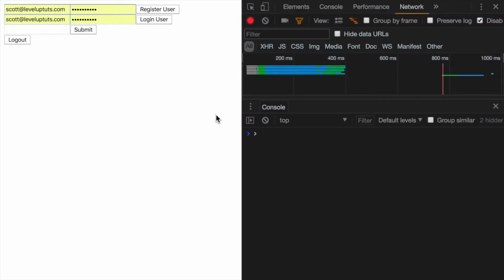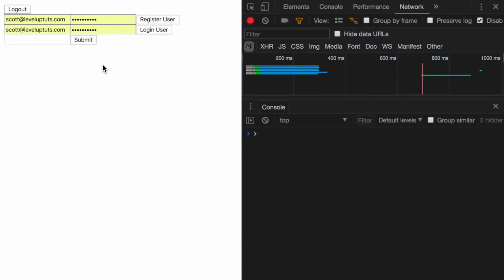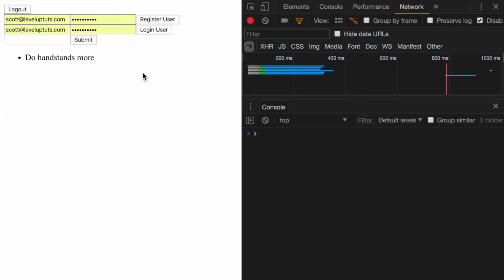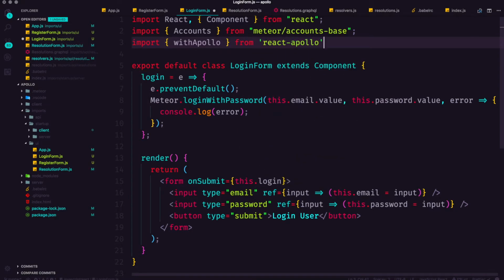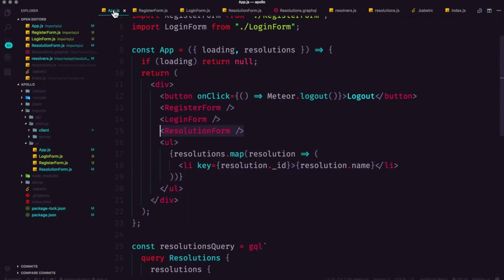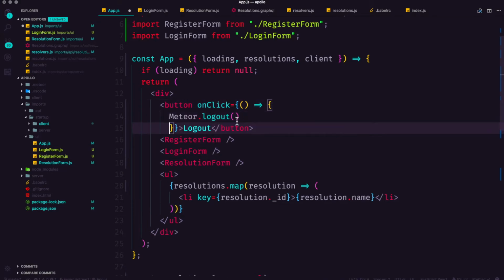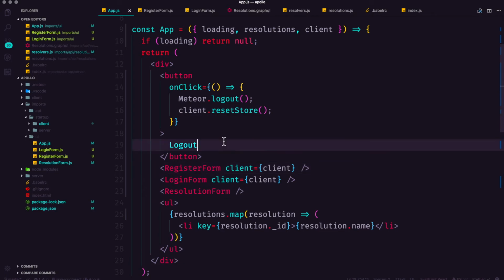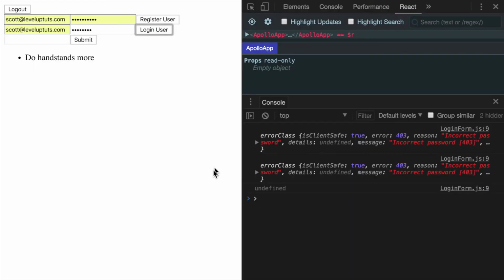#17 User Inserts & client.resetStore in Apollo - Full-stack GraphQL with Apollo, Meteor & React